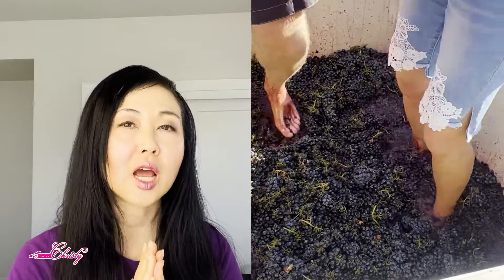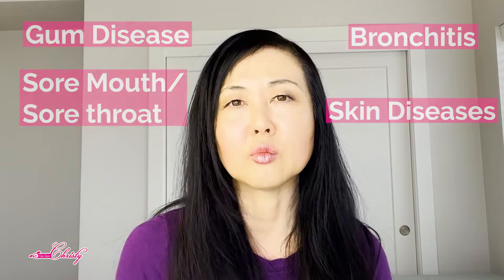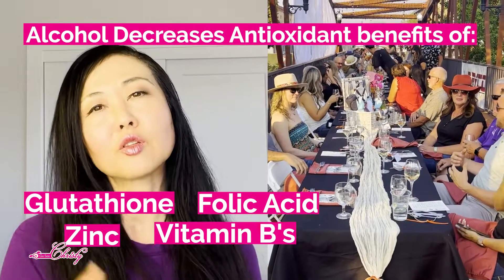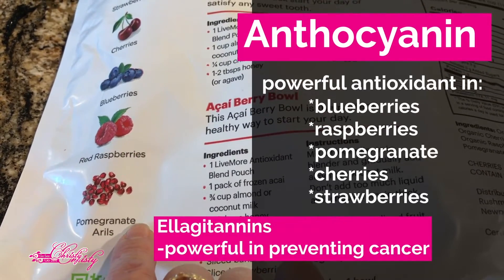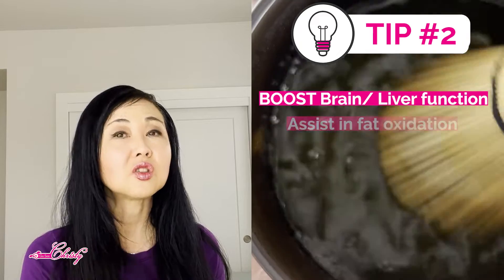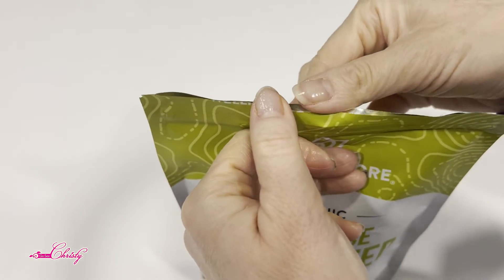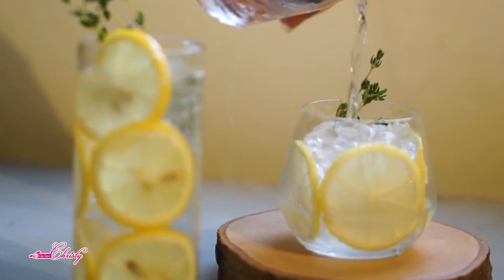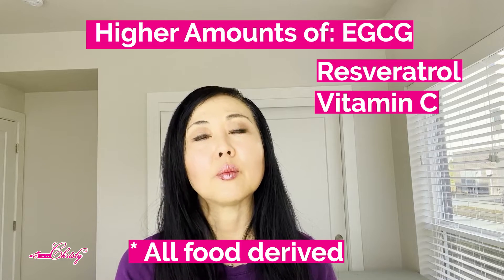Japanese Knotweed 99 % TRANS RESVERATROL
3 Tips on how to increase Trans Resveratrol (active form of resveratrol) naturally in your diet.
00:00 Resveratrol- 3 Tips to BOOST Antioxidants
00:23 What Most people Don't know about Antioxidants
00:52 Tip #1 Adding this powder into different foods
01:22 What it tastes like and what you can add this to
01:39 This has MORE Trans Resveratrol than Grapes
02:39 Add a spoonful of this into shake to BOOST these Antioxidants
03:31 Tip #2 Resveratrol and Matcha for Antioxidant Powerhouse
04:33 What Happens when pairing Resveratrol and EGCG for obese humans
05:03 Resveratrol and Glutathione- What happens to the Vitamins
05:40 What foods you can add this to
06:19 What to do with Treatment Resistant Hyperpigmentation
06:33 What to do if using: Long term medications, un heathy diet, addicted to sugar
06:47 Food Derived Supplement for Treatment Resistant hyperpigmentation
07:29 BEFORE ANND AFTER OF Treatment Resistant Hyperpigmentation
07:49 Who SHOULD/ SHOULD NOT Take Resveratrol

 • ANTI AGING SKIN C...

 • PRO TIPS: Clearin...

 • FOODS AND AGING

 • PRODUCT REVIEWS